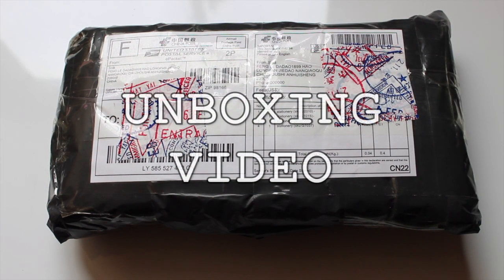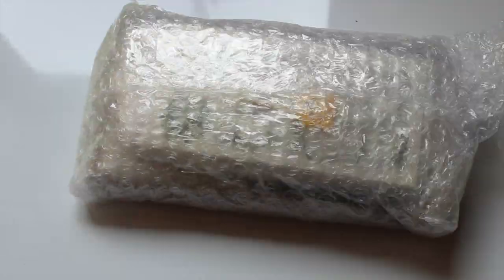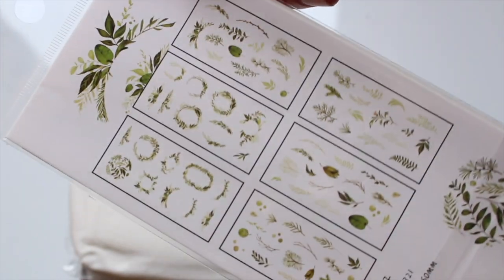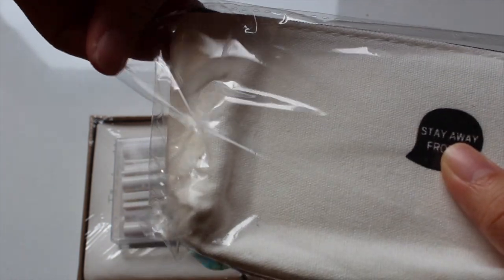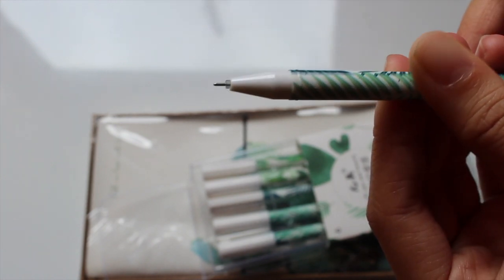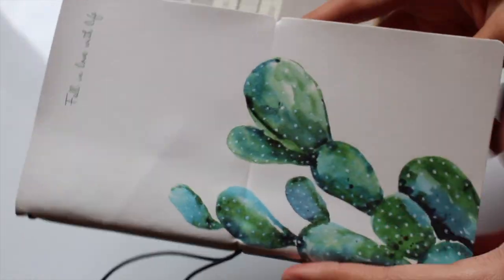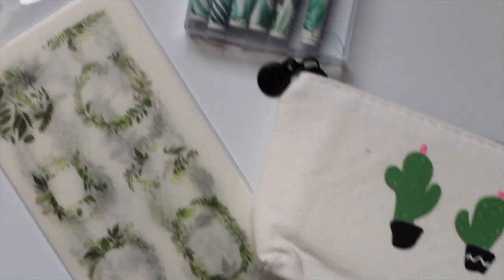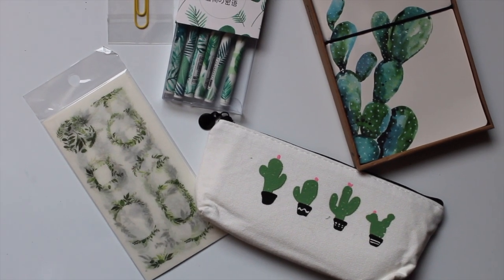An Unboxing Video | Stationery Giveaway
Truly thank you to the hosts of this giveaway, Alex and The Cactus Quill; I adore all of my new stationery items! Also, I want to thank YOU, my subscribers/supporters, for alway brightening up my day with your sweet and positive comments!